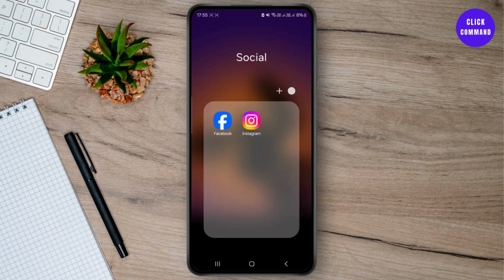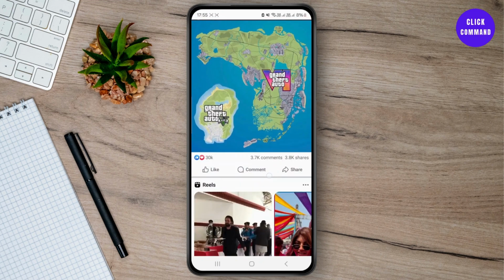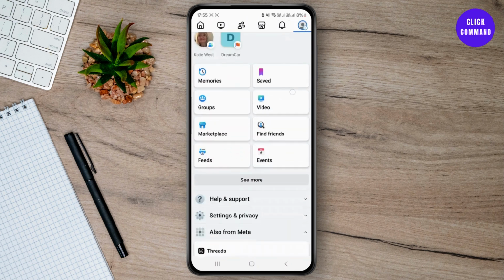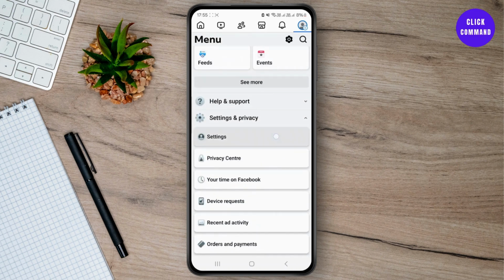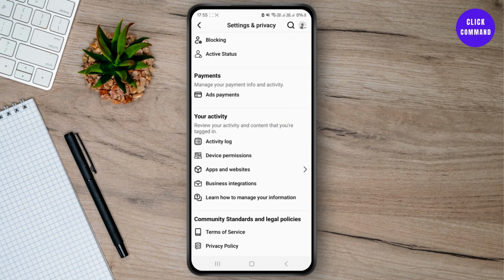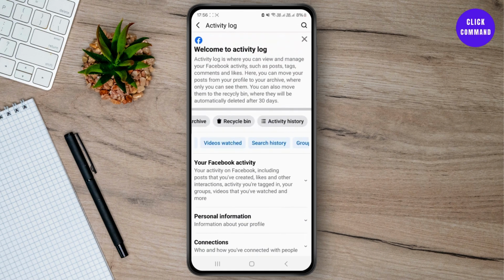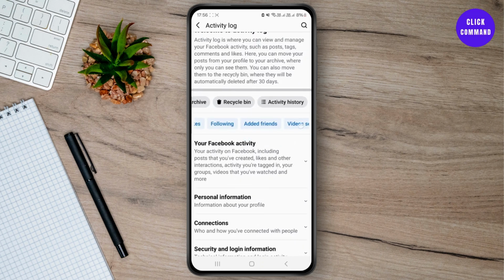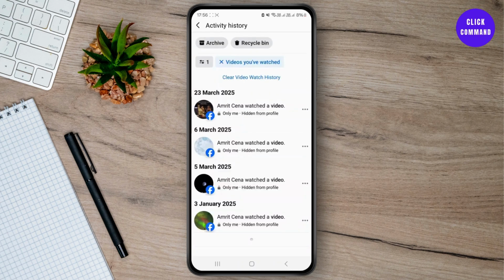How to Find Recently Watched Videos on Facebook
In this video, learn how to easily find recently watched videos on Facebook. Whether you're looking to revisit a video or see what you've watched in the past, this step-by-step tutorial will guide you through the process.

You'll discover how to see watched videos on Facebook and how to check the videos you've watched on both the Facebook app and website. Never lose track of a video again!

Timestamps:
0:00 Introduction
0:20 Step 1: Accessing Your Facebook Profile
0:45 Step 2: Finding the Watched Videos Section
1:05 Step 3: Viewing Recently Watched Videos